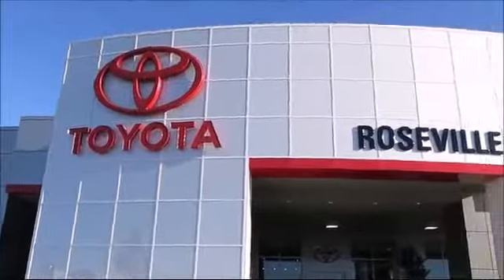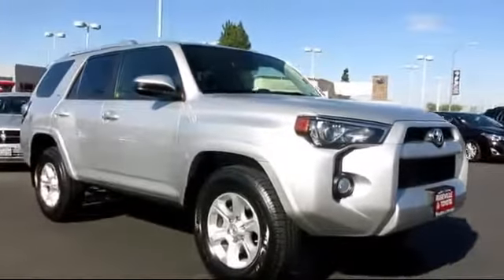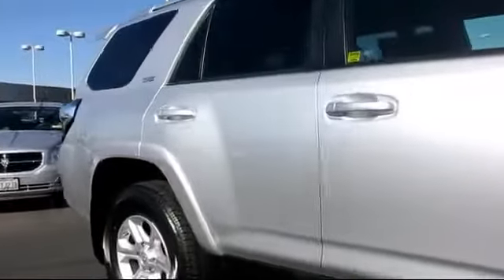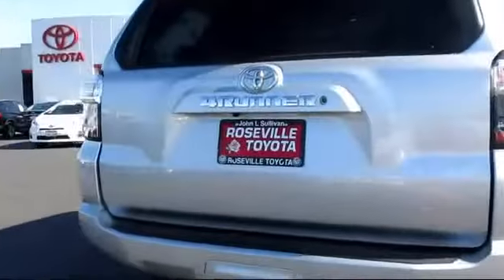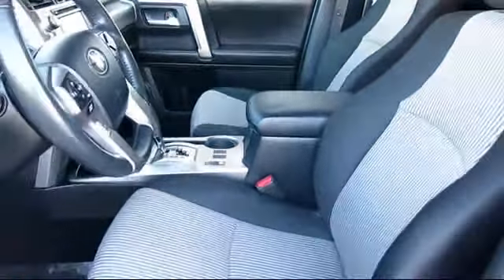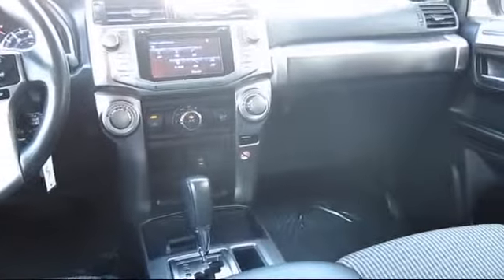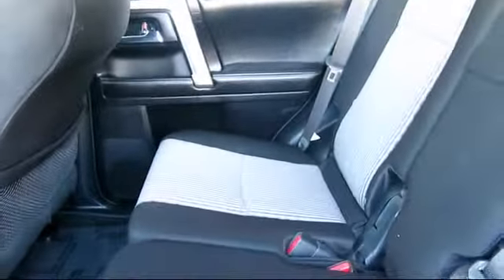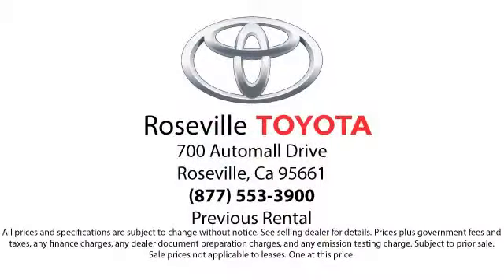2015 Toyota 4runner SR5 Sport Utility Sacramento Roseville Folsom Elk Grove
2015 Toyota 4runner SR5 Sport Utility Stock Number: 124018 Vin:JTEZU5JR2F5089650.

Roseville Toyota
700 Automall Drive